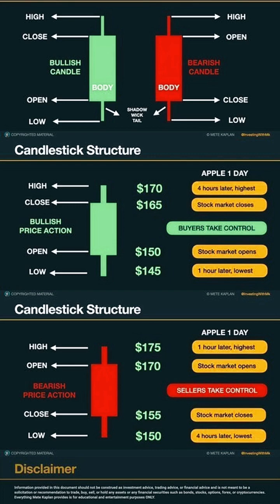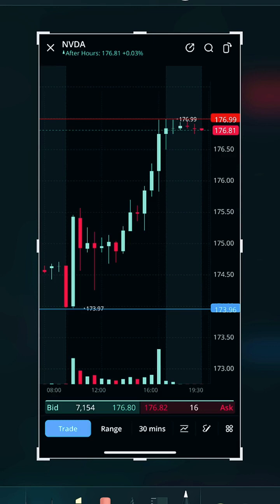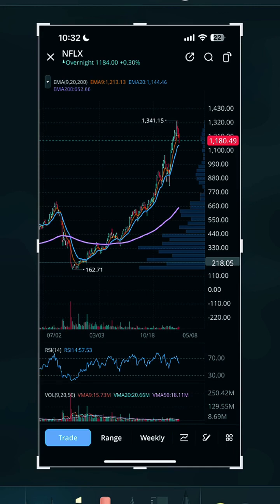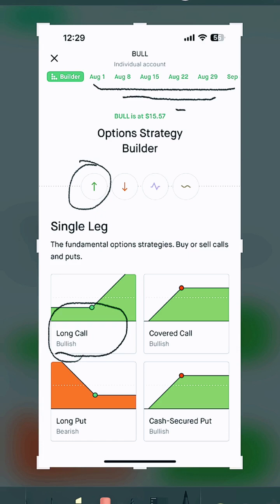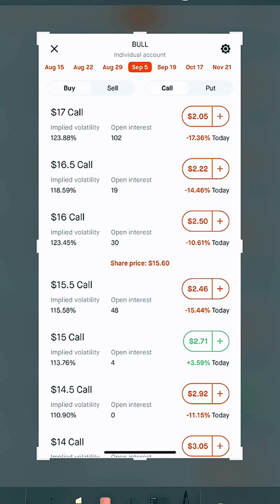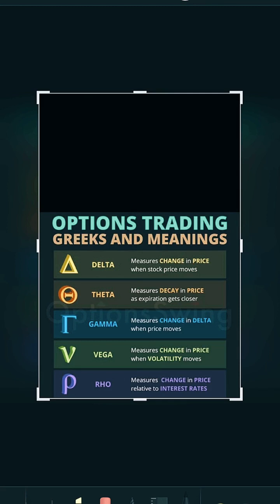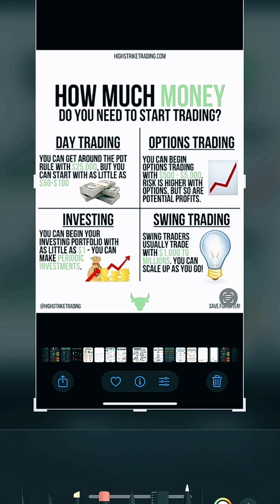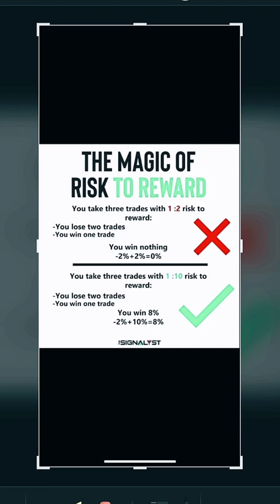How to trade